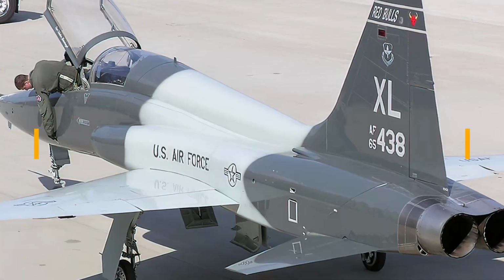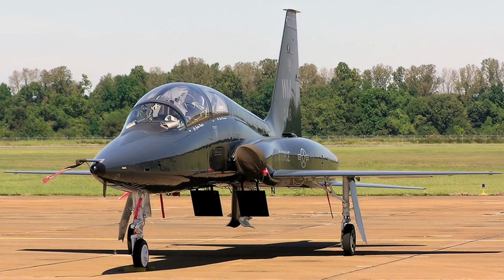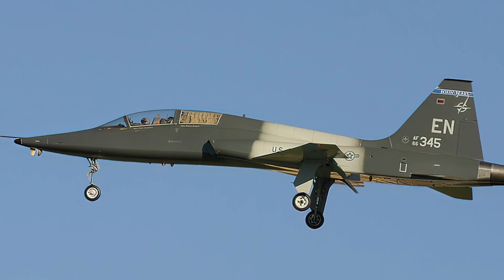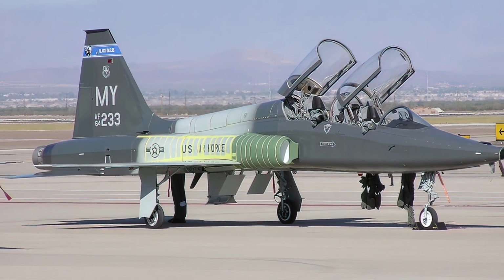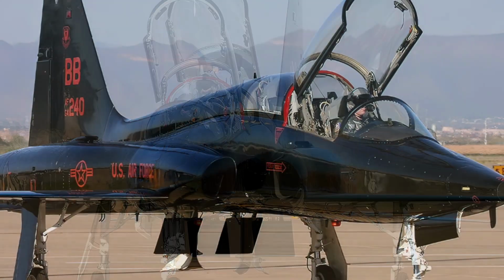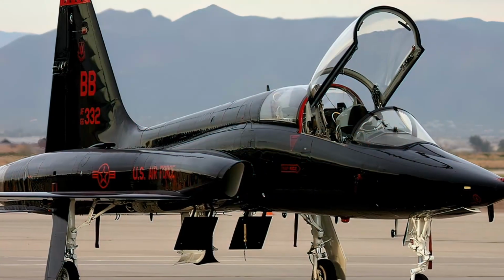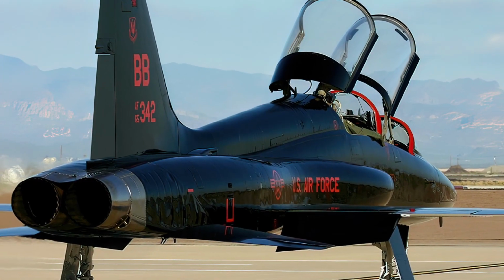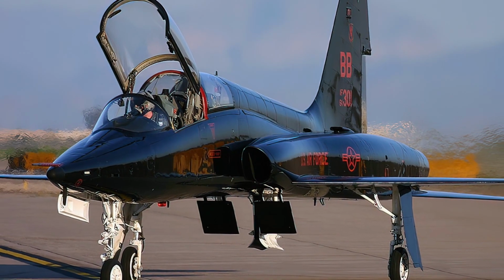Northrop T-38 Talon - aircraft - HD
The Northrop T-38 Talon is a two-seat, twinjet supersonic jet trainer that was developed by Northrop Corporation in the 1960s. It was the first supersonic trainer in the world and has been used by the United States Air Force, the United States Navy, NASA and several other air forces. The T-38 is still in service as of 2023 and has trained more than 72,000 pilots. It is expected to be replaced by the Boeing-Saab T-7 Red Hawk in the near future.

Thanks !